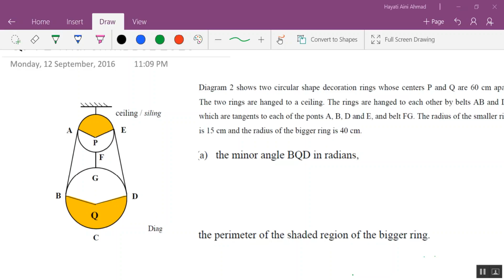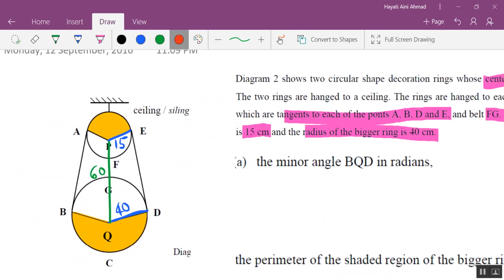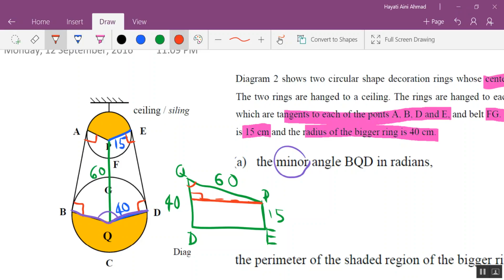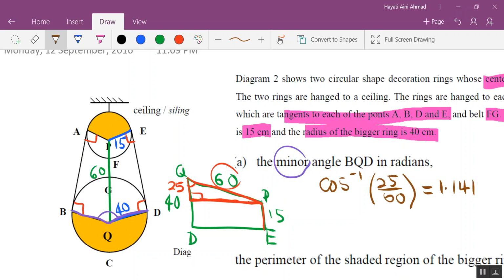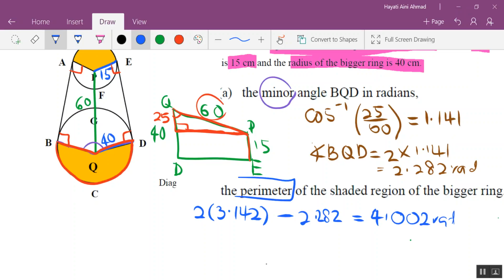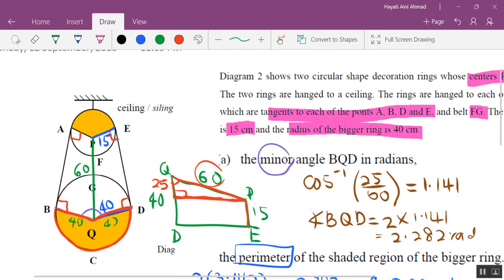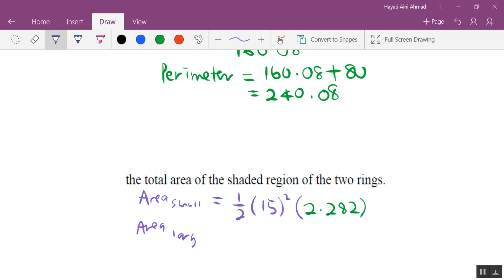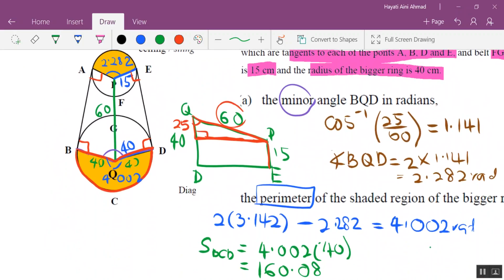Q7 P2 TRIAL SMKBBSL 2016